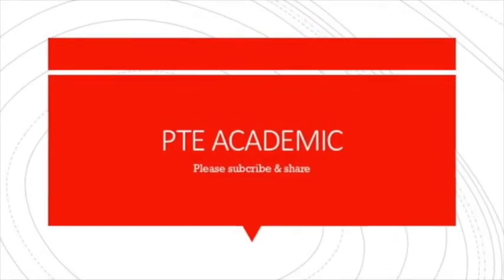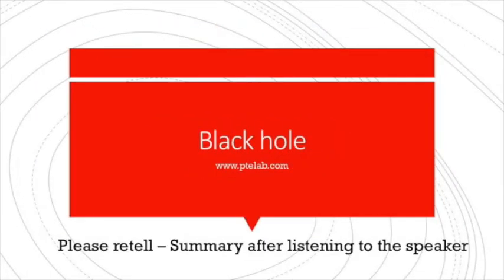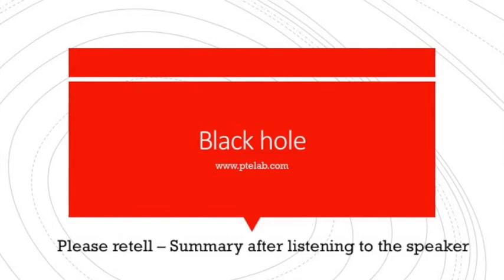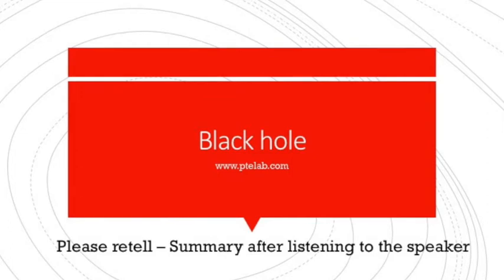SST Black hole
From the test memory collection